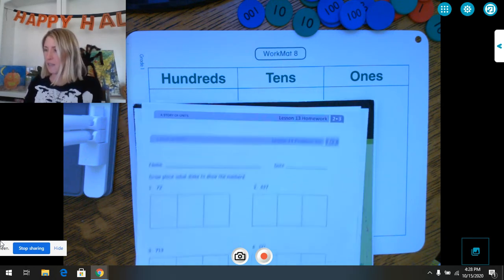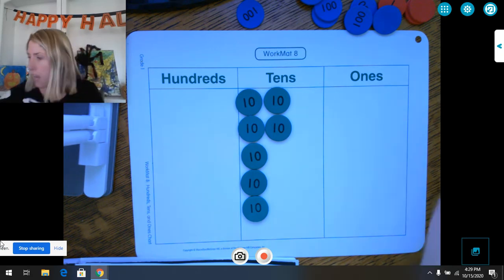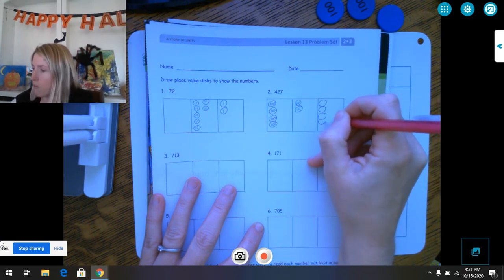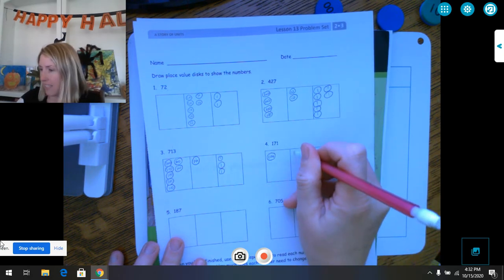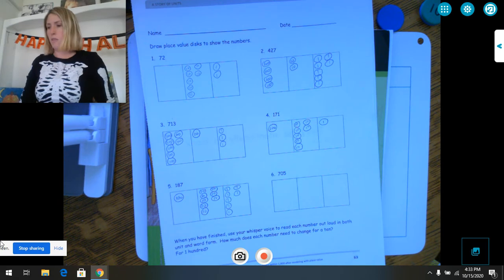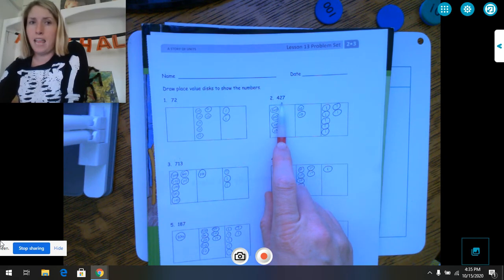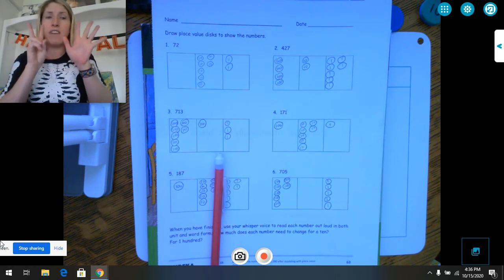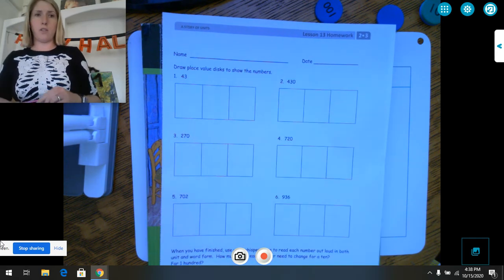Eureka Math, Grade 2, Module 3, Lesson 13